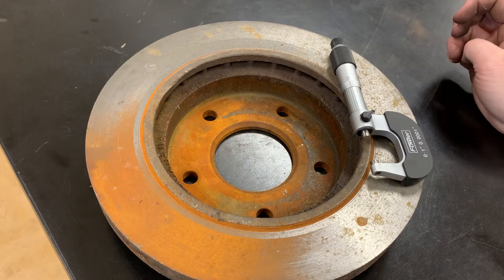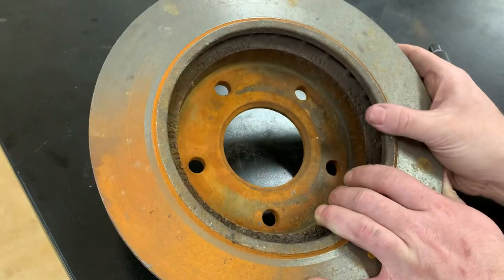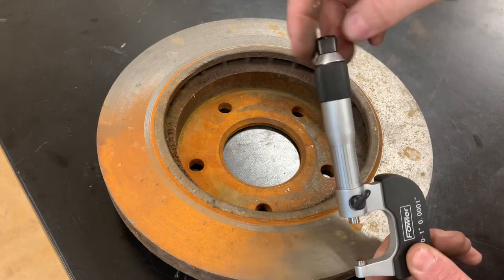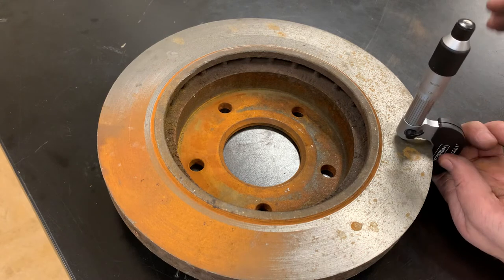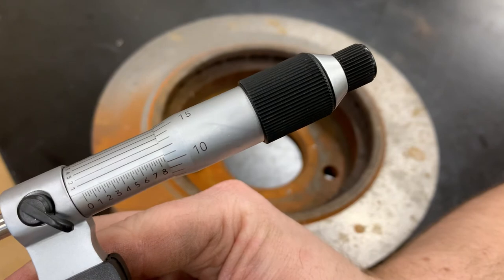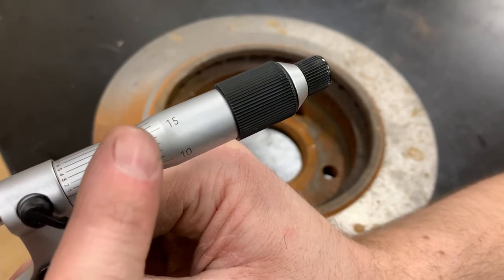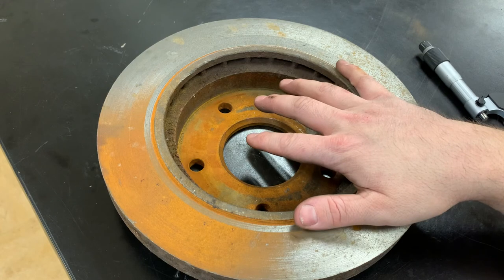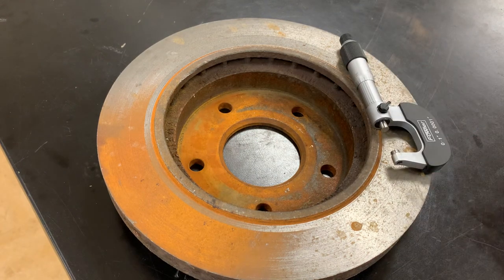How to measure brake rotor thickness and thickness variation.